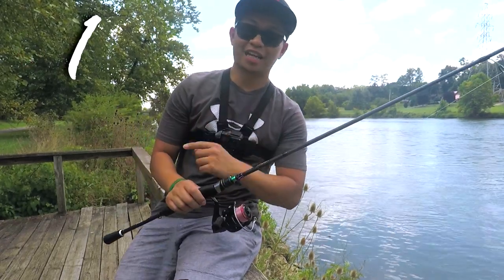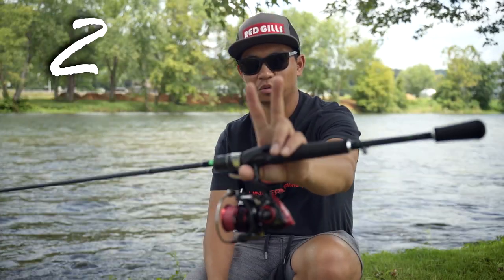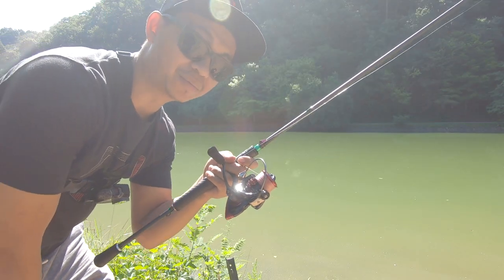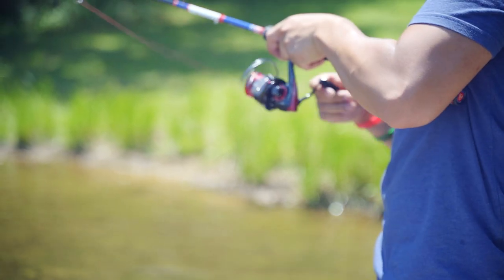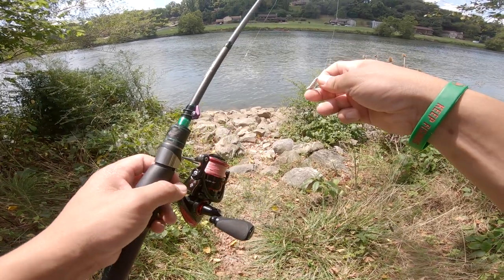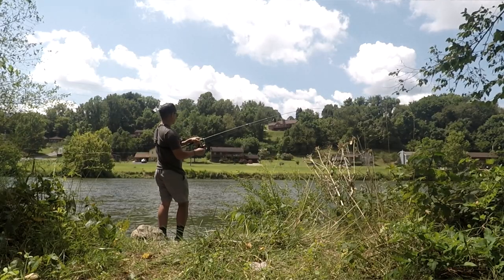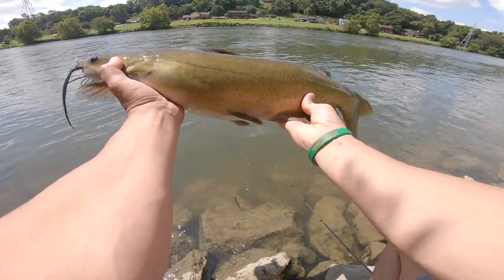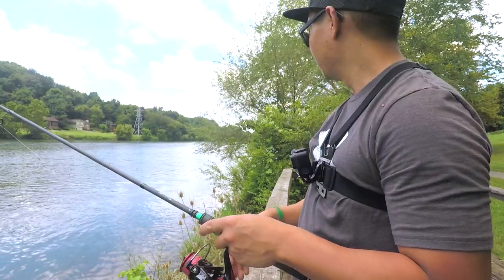5 Reasons Why I LIKE This Spinning Reel (Honor XT)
Find out why I like this reel as much as any other reel in this video!
5 Reasons Why I LIKE This Spinning Reel (Honor XT)
"KEEP FISHING FORWARD"

⋆▼⋆ Piscifun Products ⋆▼⋆
Piscifun Serpent Spinning Rod

Piscifun Phantom Reel

Piscifun Phantom X Reel

Piscifun Spark Pro Reel

Piscifun Carbon X Reel

Piscifun Viper II Reel

Piscifun Flame Reel

Piscifun Torrent Casting Rod

Piscifun Serpent Casting Rod

Spool Bearing Pin Remover Tool

Piscifun Line Spooler